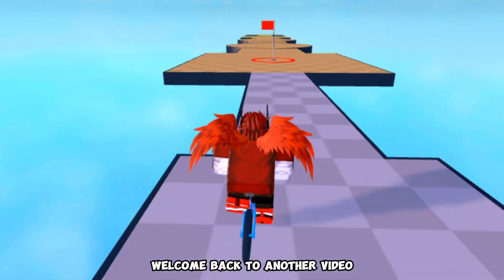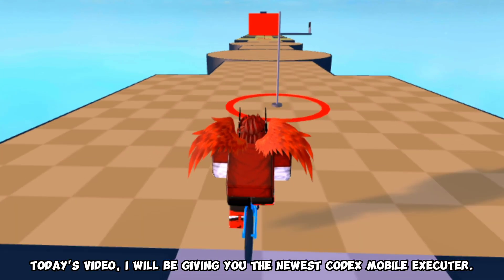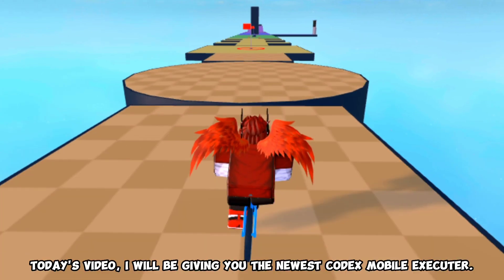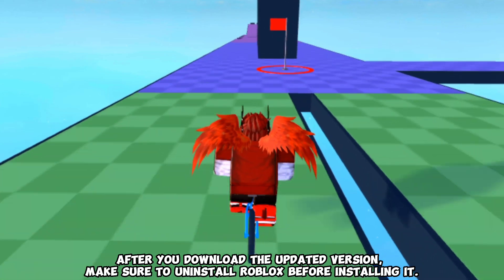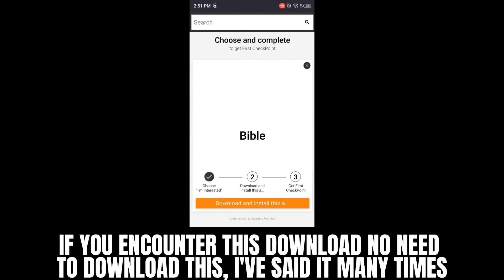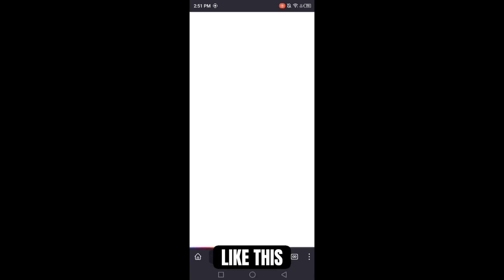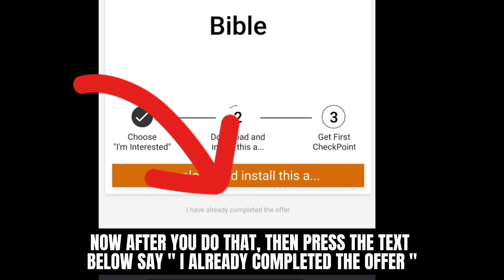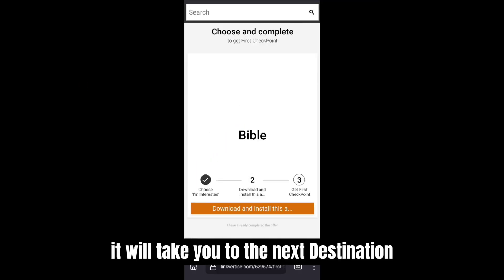🔥Roblox Codex Executer latest Version | Codex Mobile Executer New Update (Mediafire)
👉 Codex Executer (New Version)

Timestamp
0:00 Showcase
1:51 How to Get The Script